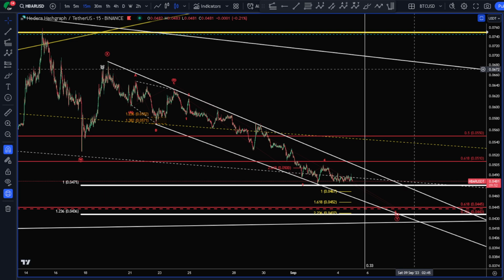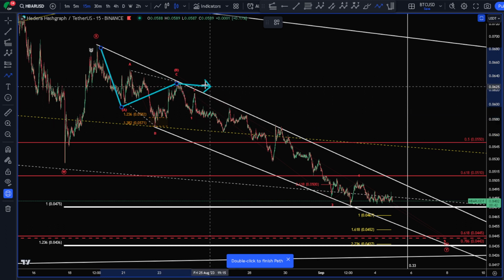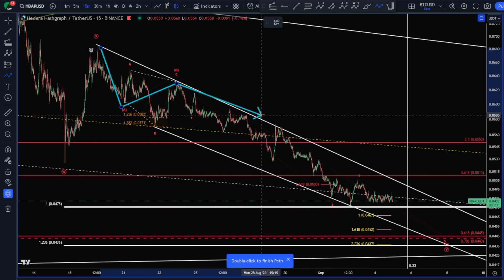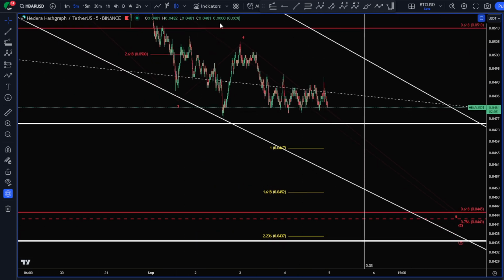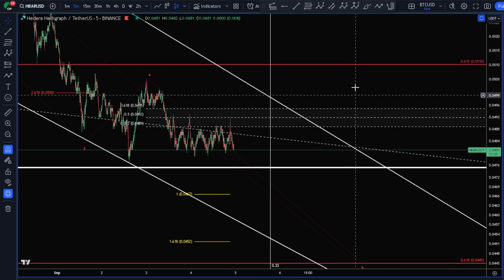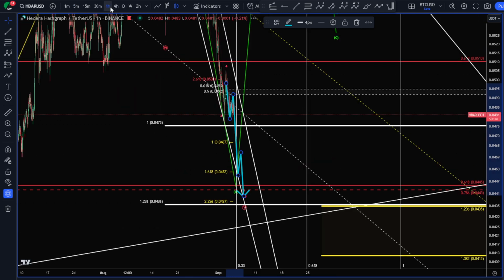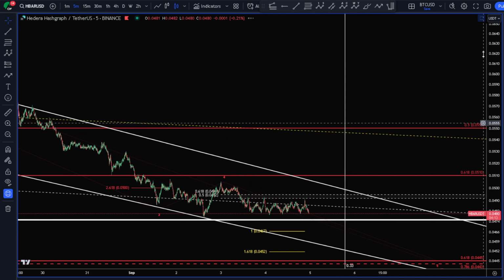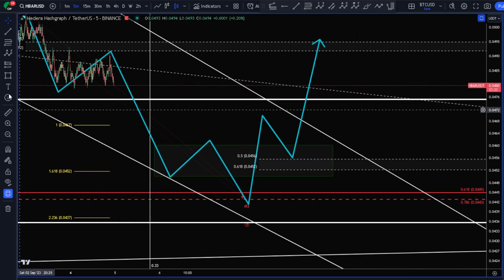HBAR Hedera Hashgraph Live Price Prediction News Today | Elliott Wave Technical Analysis